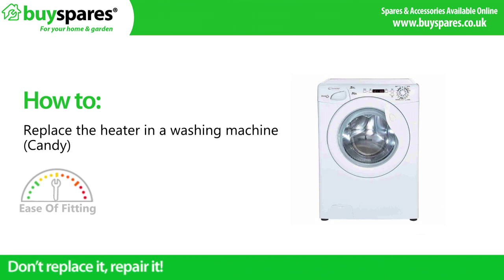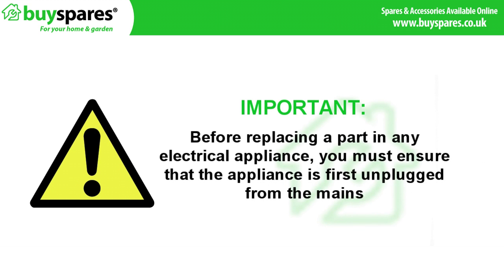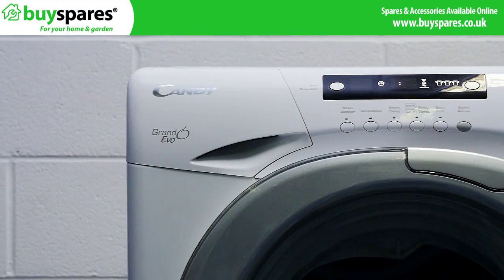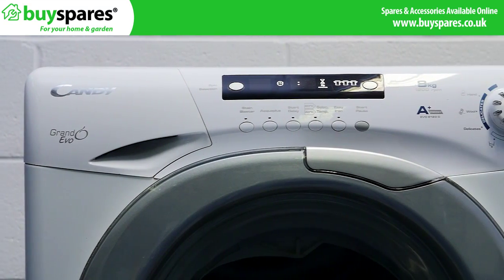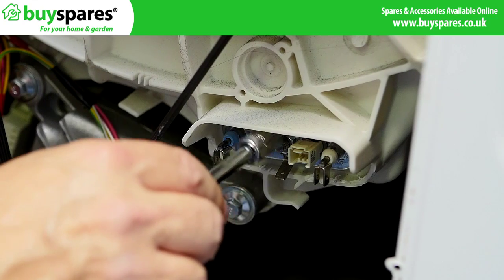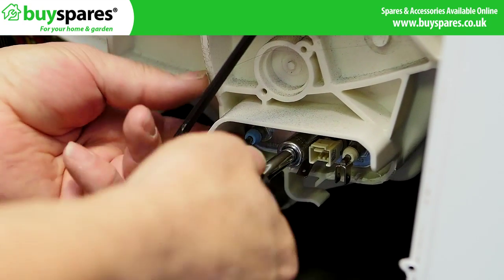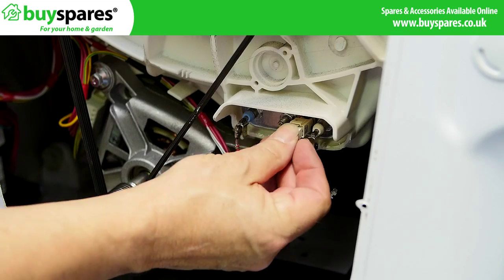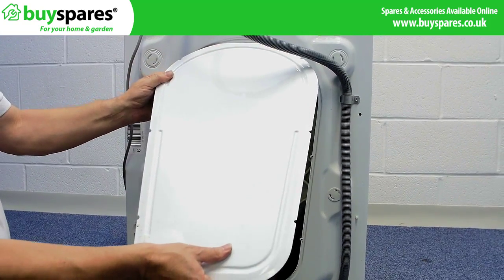How to Replace a Washing Machine Heater (Candy / Hoover)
A faulty heater in your machine may either cause the wash to continue forever until stopped or  cause the power to go off.
This video shows how to replace the water heater on Candy and Hoover machines.